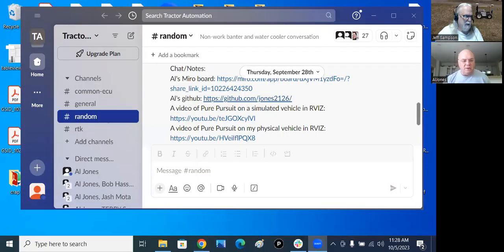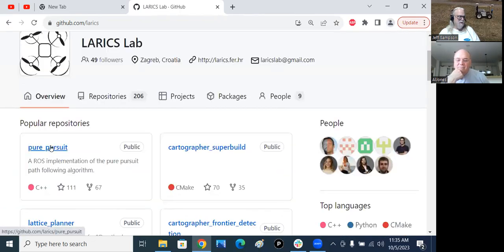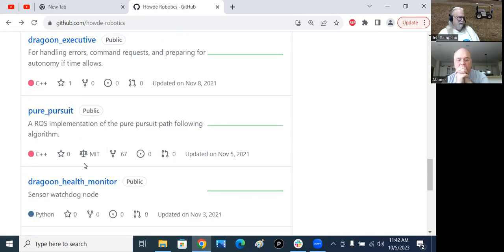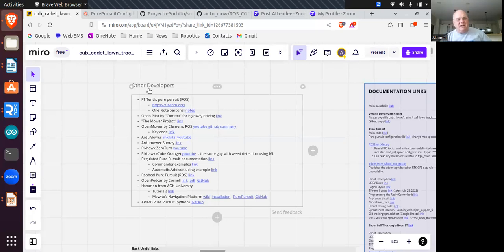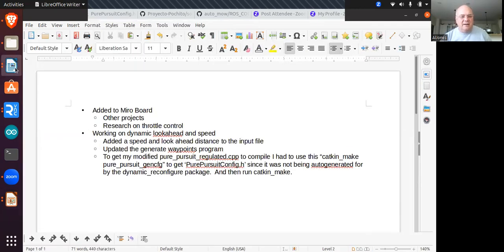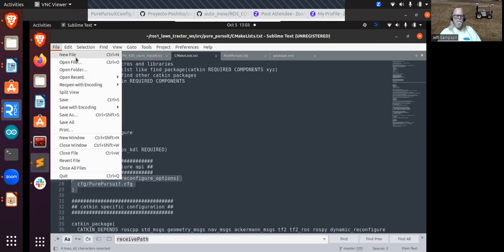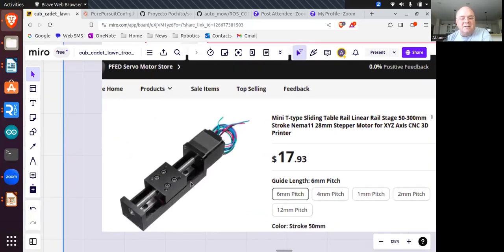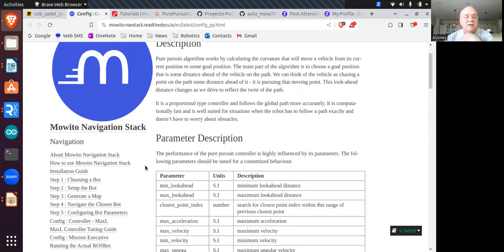20231005 ROS Lawn Tractor Meeting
20231005 Lawn Tractor Automation meeting - Length 1:05:57

Chat/Notes:
Links to Pure Pursuit githubs that were discussed.

Index:
00:00 Jeff: Is testing the Pure Pursuit code from Howde-Robotics.
04:30 Jeff: Describes some steps to get the Howde-Robotics code to run.
06:15 Jeff: Removing the rest of the KDL code. Now figure out how it works.
07:10 Jeff: Difference between odom trigger and timer trigger.
07:50 Jeff: Adaptive lookahead and velocity control.
08:50 Jeff: Pure Pursuit code from 6RiverSystems.
09:50 Jeff: Revisit last week's complaints about using github.
26:10 Jeff: What's next?
27:15 Jeff: More comments about "rotate in place".
31:55 Al: Shows his Miro board, path planning and links.
33:55 Al: Results of testing paths.
36:45 Al: Adaptive speed and lookahead distance.
41:15 Al: The problem with the configuration program not running.
51:05 Al: Talks about adding throttle control to his lawn tractor engine.
58:10 Al: Again asks about references to Adaptive Lookahead and Speed control.
1:03:00 Jeff: Talks about the audio settings on Zoom.